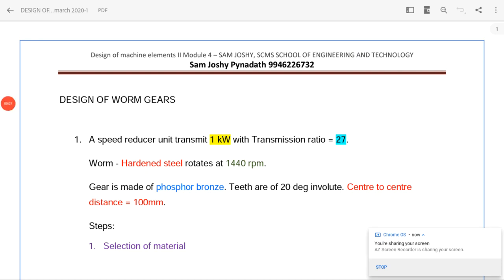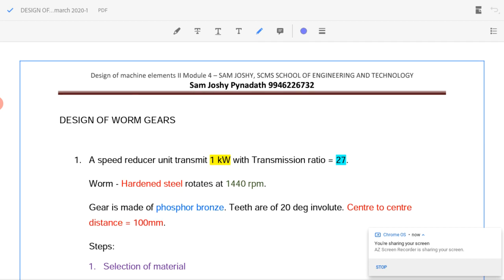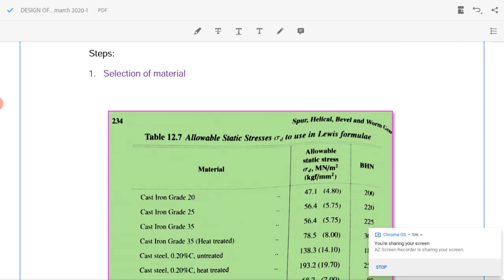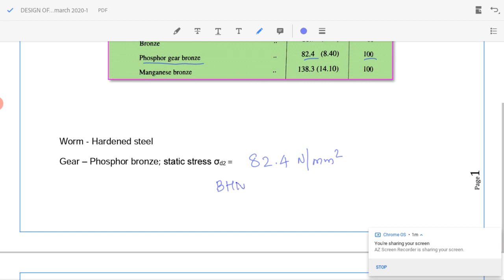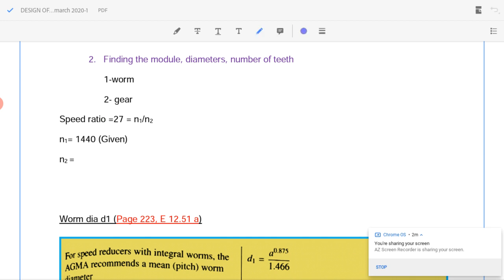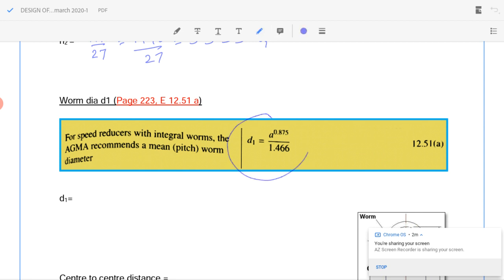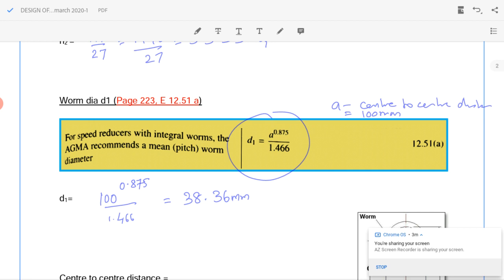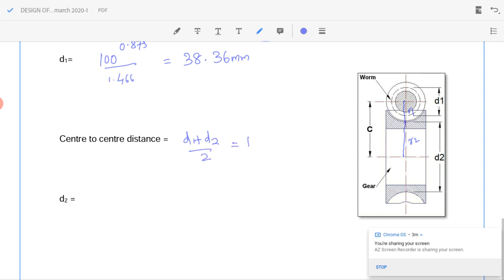Design of worm gears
This video describes the design procedures for design of worm gear